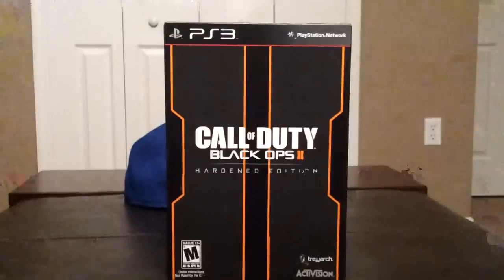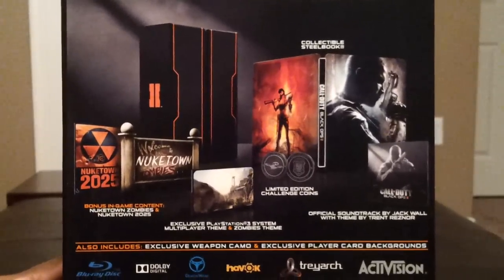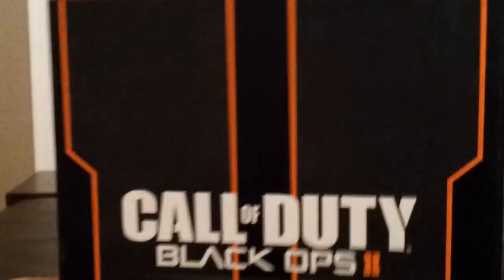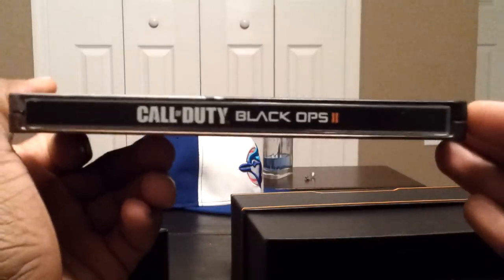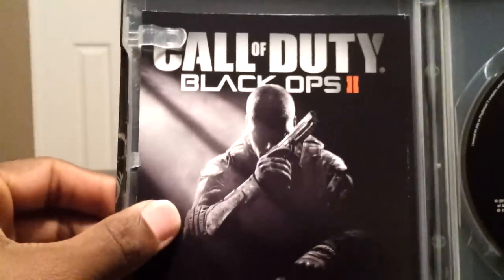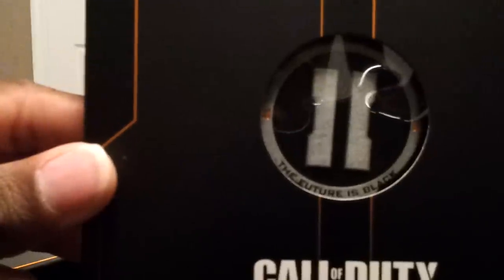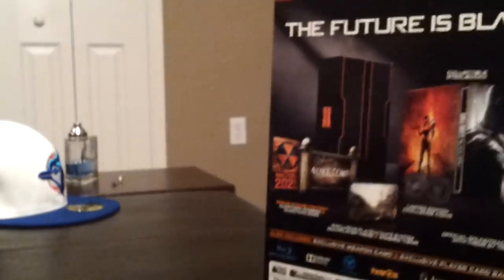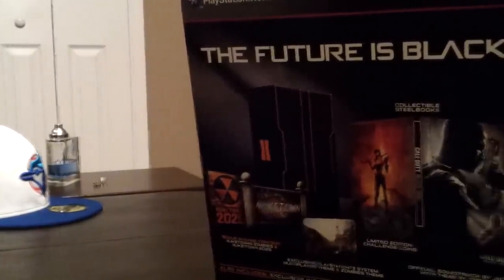Call of Duty Black Ops II Hardened Edition Unboxing! [PS3]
Just a quick and simple unboxing video of Call of Duty: Black Ops II. Picked it up from the midnight release at about 12:15am, and decided to do this. Made this really short so that I can get back to playing the game!